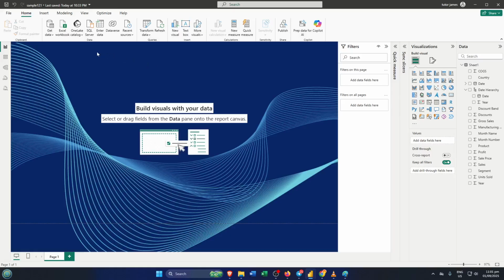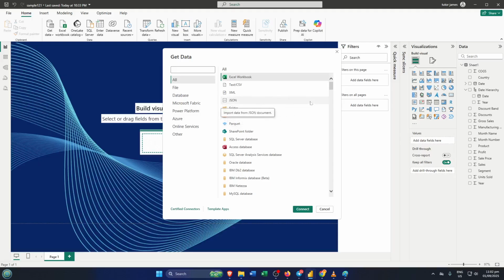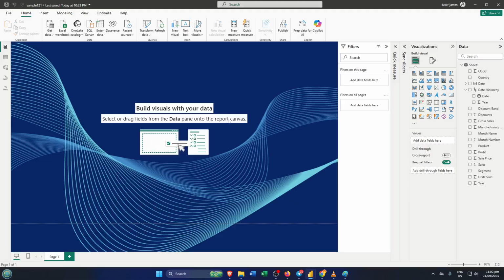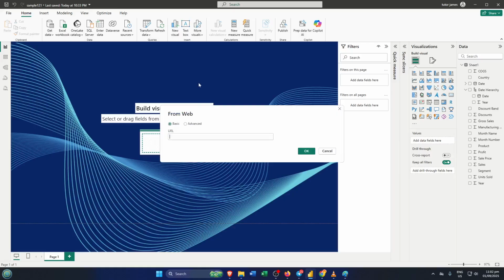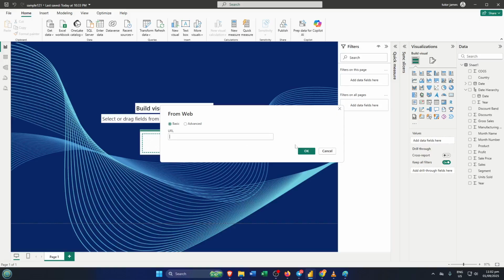How to Connect Excel to Power BI [In 3 Steps]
Want to connect an Excel file to Power BI? In this tutorial, you'll learn how to import Excel data into Power BI and prepare it for analysis and reporting.

In this video, you'll learn how to:

✅ Open the Excel connector
✅ Select your Excel file
✅ Choose the required sheets or tables
✅ Preview and transform the data
✅ Load the data into Power BI

To connect Excel to Power BI, select Excel Workbook from the Get Data menu and choose your file. You can then select the tables or worksheets you need, transform the data in Power Query, and load it into your Power BI report.